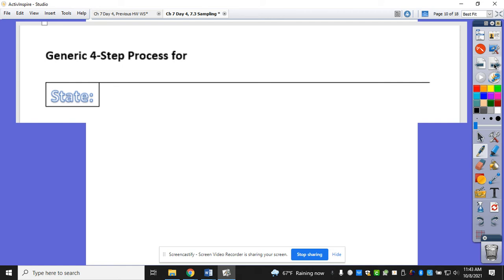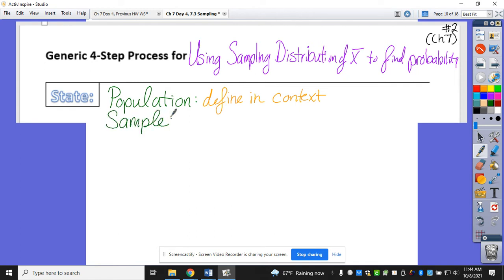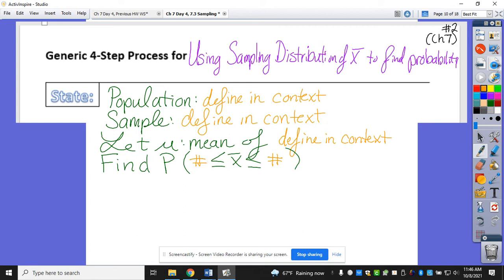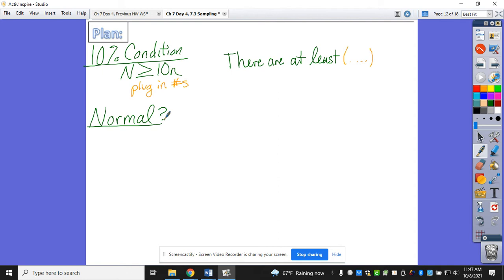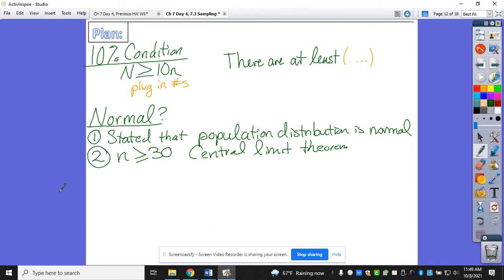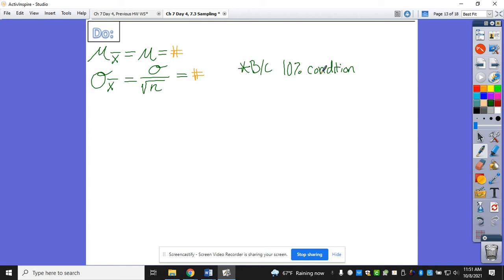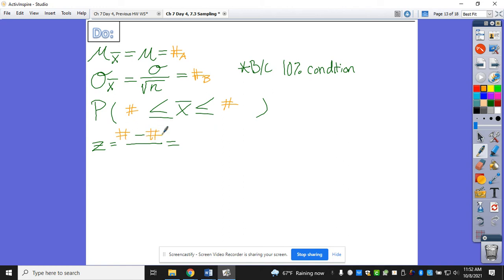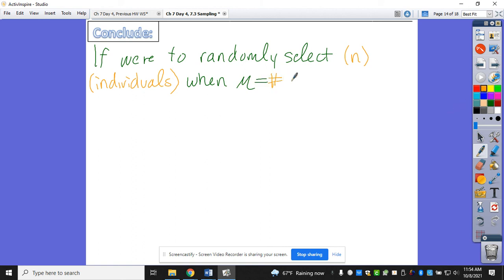Ch 7 Day 4(#4), Generic 4 step Use sampl dist of X-bar to find P (Leonard AP Stat 10.8.21)